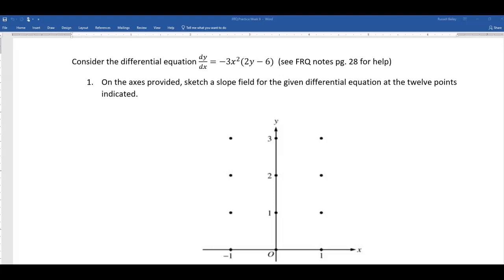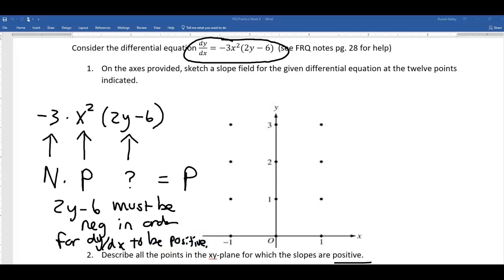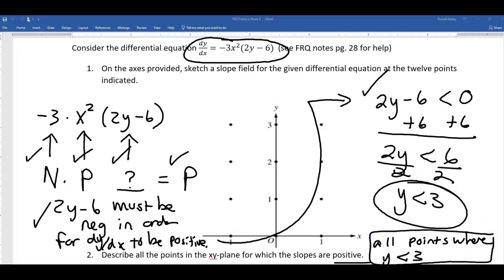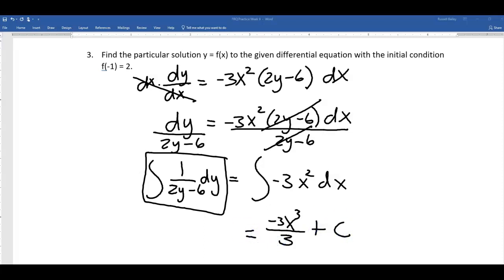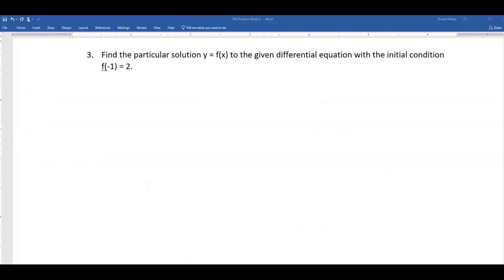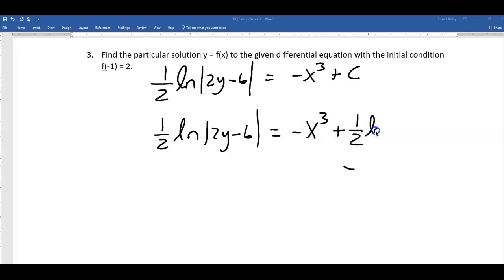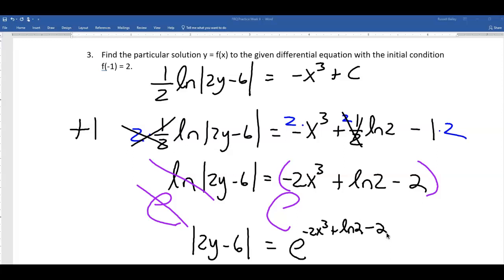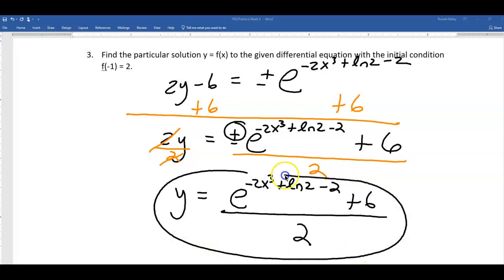Calc FRQ Notes In class 10/7